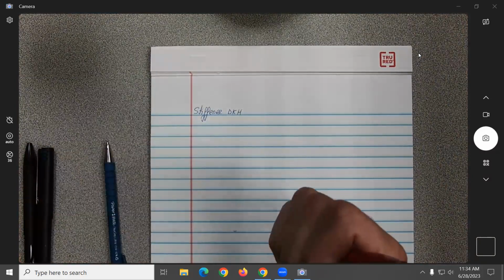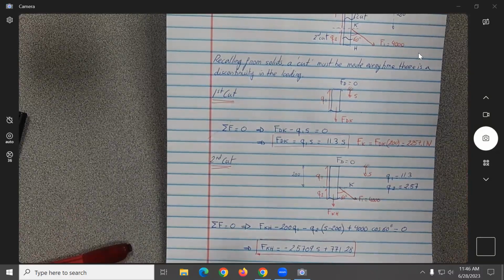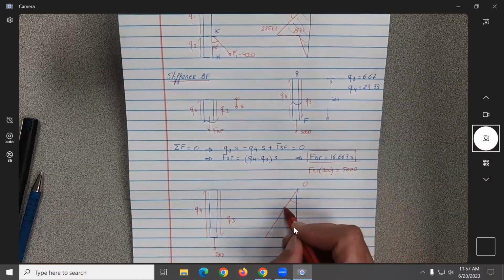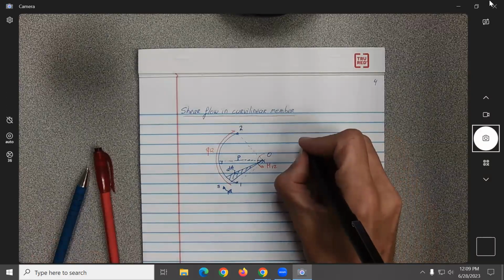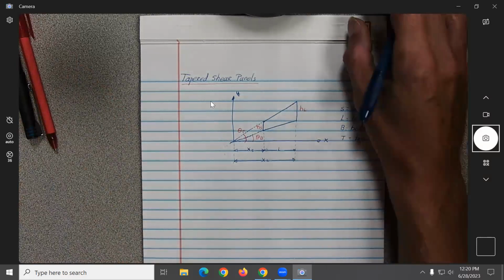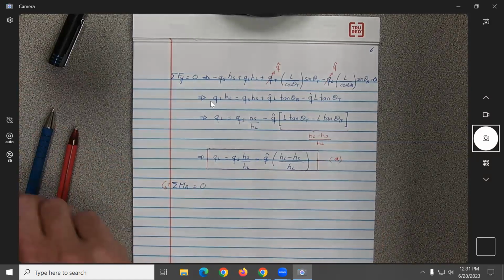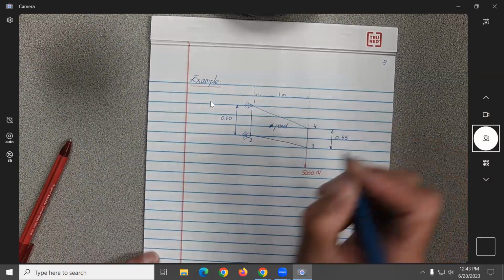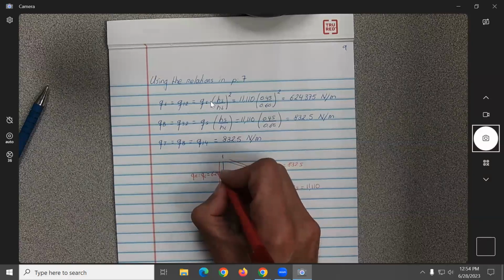AE418 Lecture 2 Summer B 2023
Tapered panels